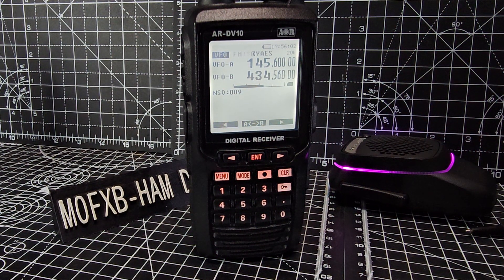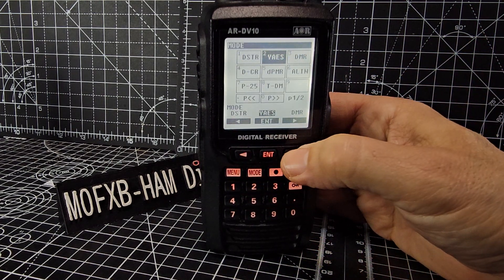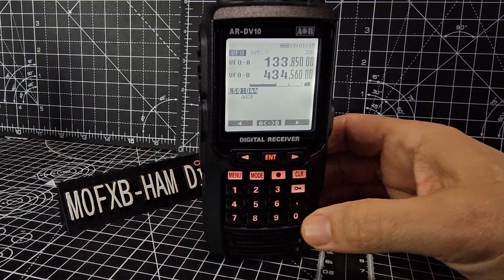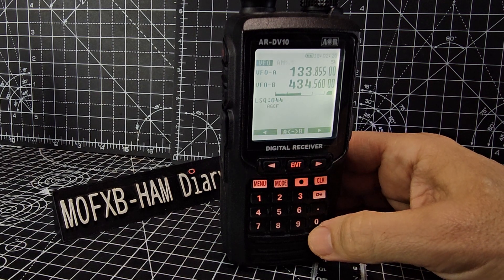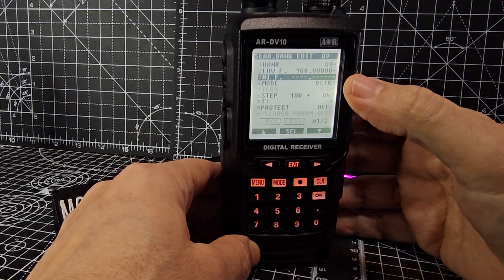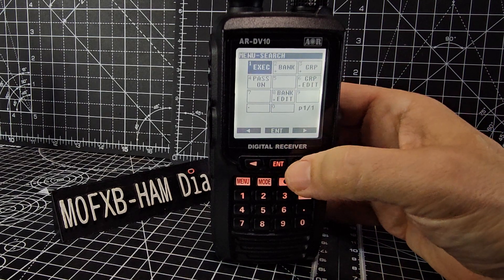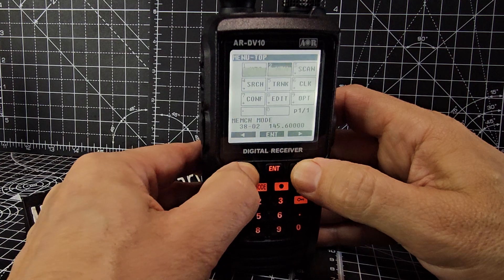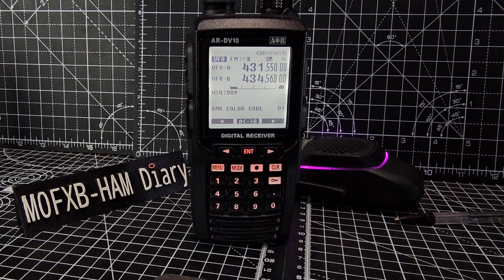AOR DV10 - ENTER AIRBAND FREQUENCY & SEARCH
AORDV10 MAIN SITE & Downloads
AOR DV10 PURCHASE
AOR DV10